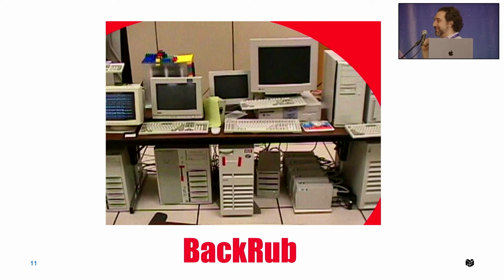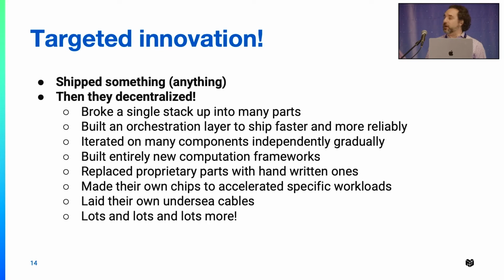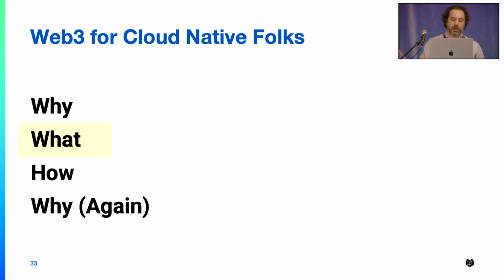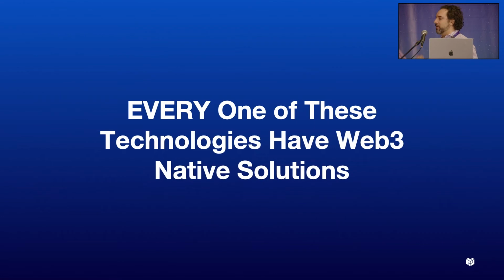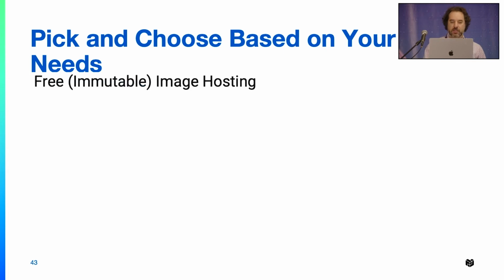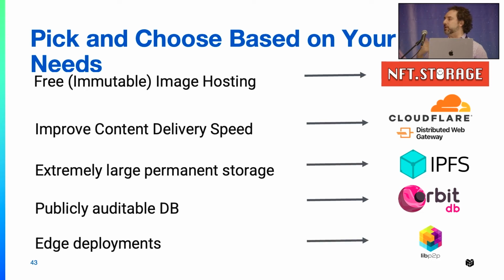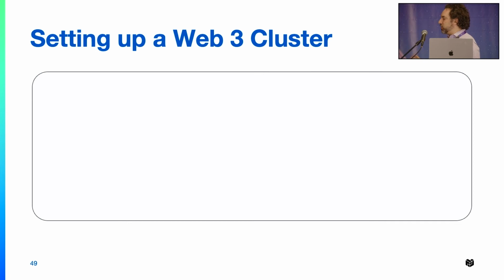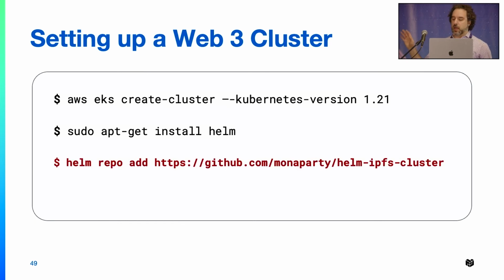Web3 for Cloud Native Developers Why When How Why again David Aronchick